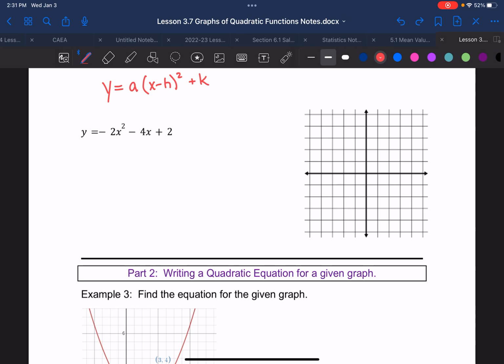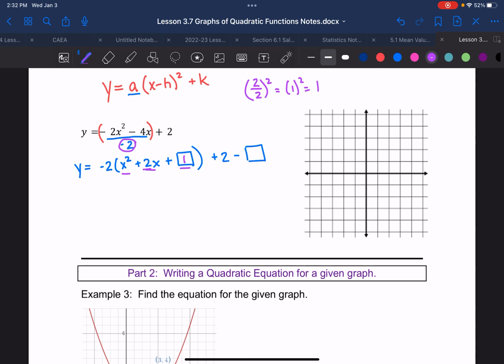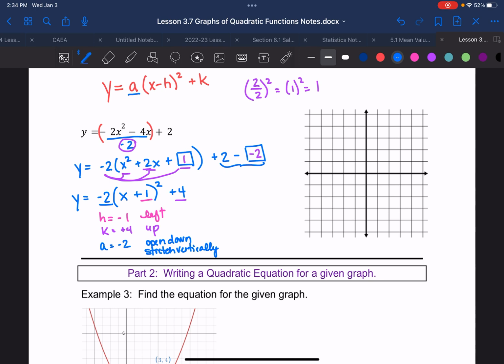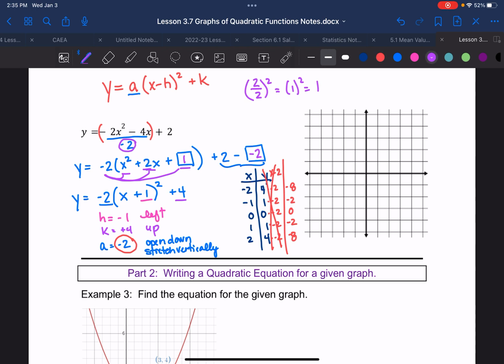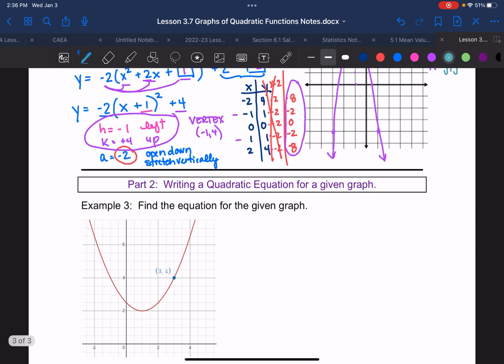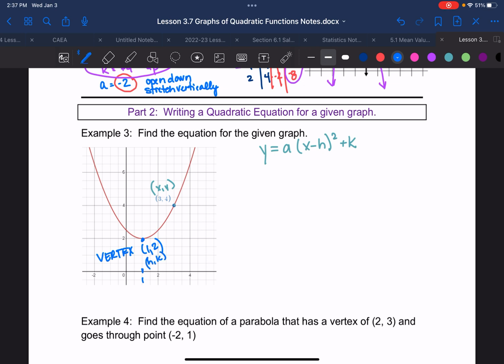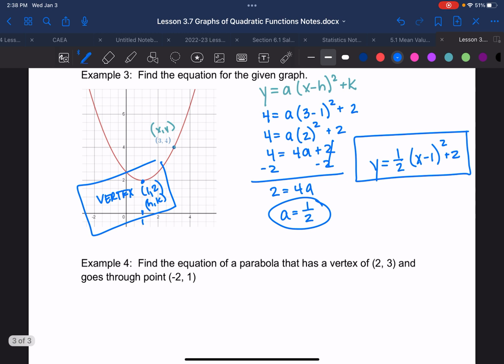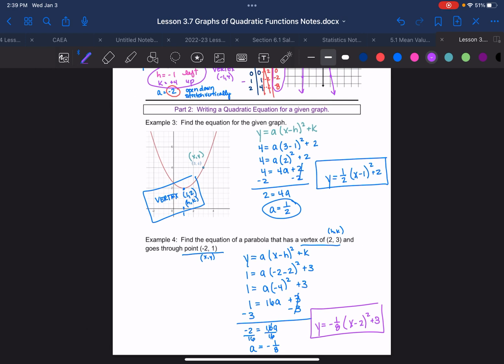Graphing Quadratics in Vertex Form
This lesson is a part 2 lesson on Graphing Quadratics transforming an equation from standard form to vertex form.  It also teaches how to find the equation if given the graph of the parabola.